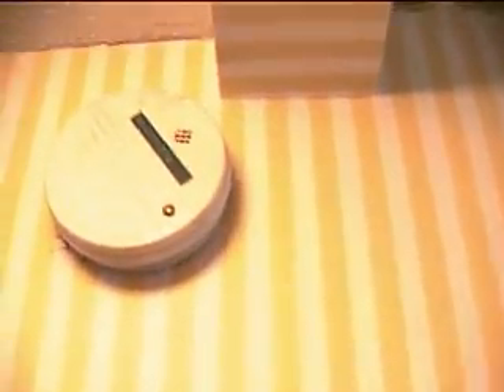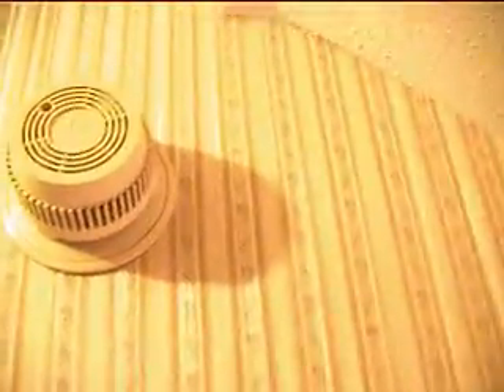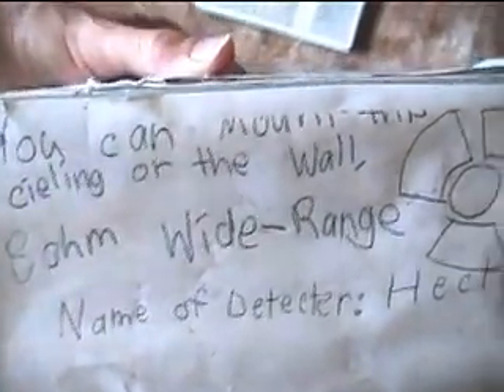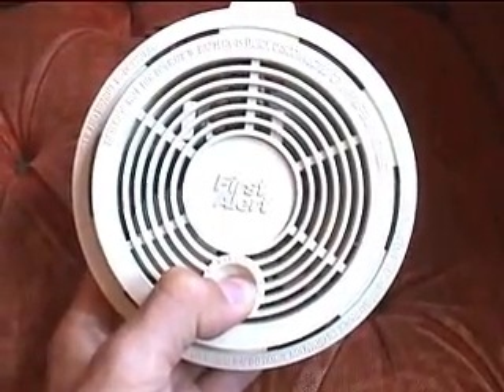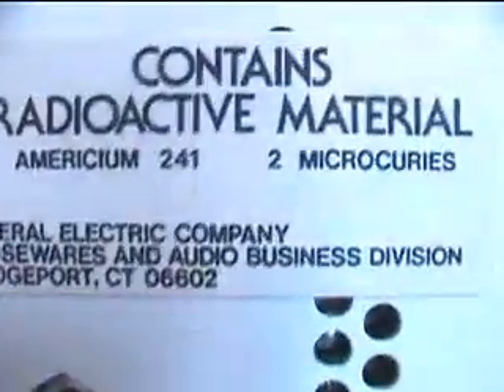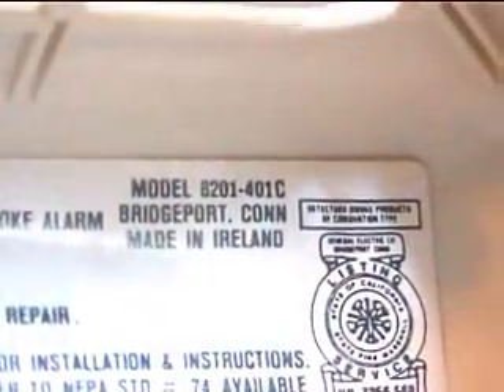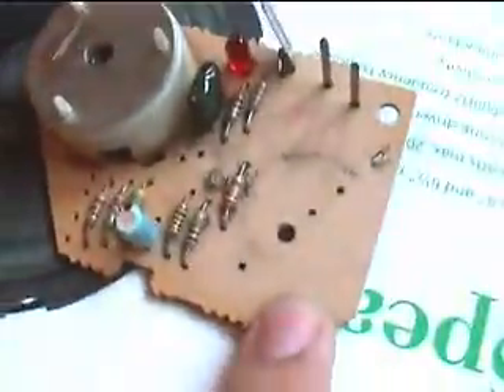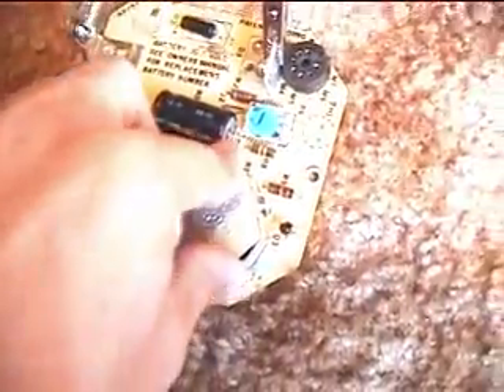Smoke Detectors!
Four of them are together and working, one is made to a speaker, and 4 smoke detector circuit boards and out and shown.